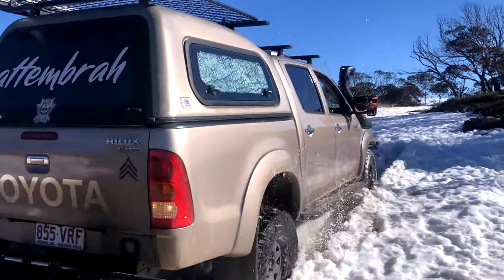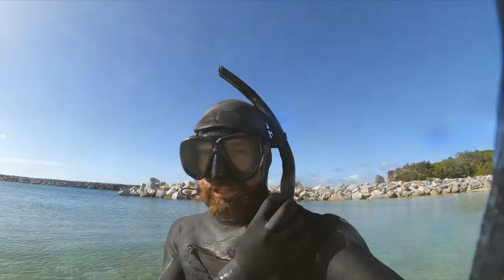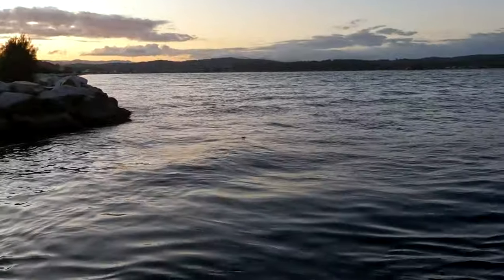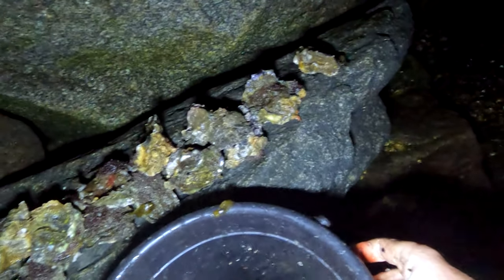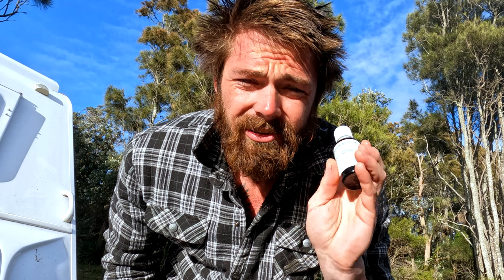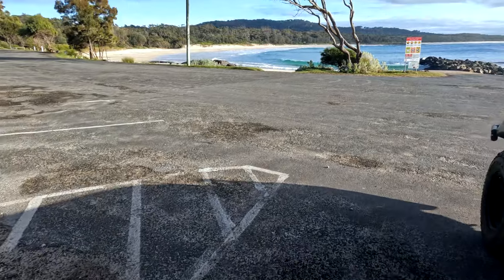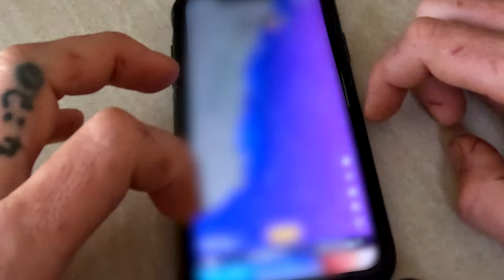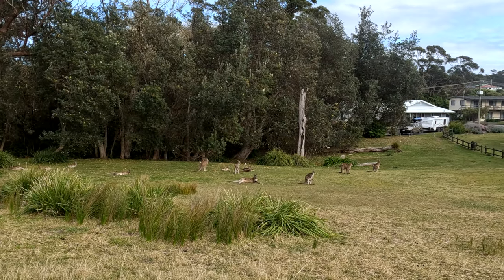Airs, Barrels, Sun & Seafood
Winter is officially over in Australia which means this week, we're back on the coast hunting for waves, exploring more of NSW and eating a smorgasbord of seafood.